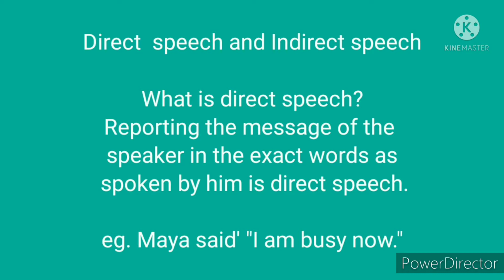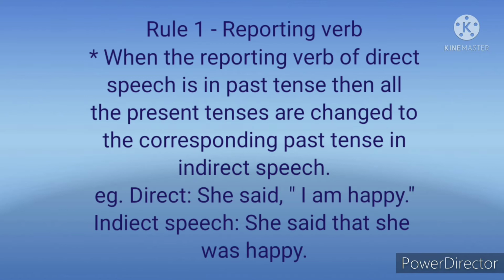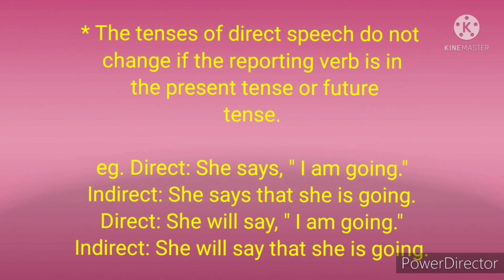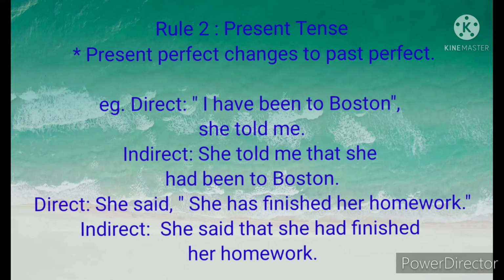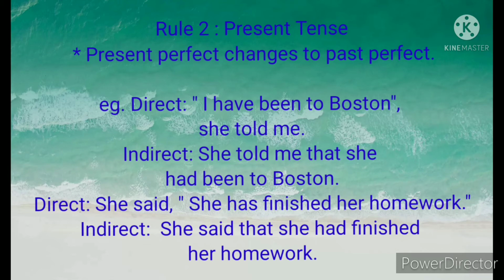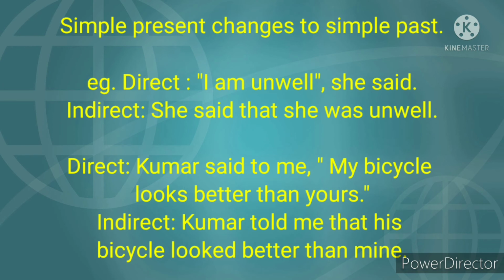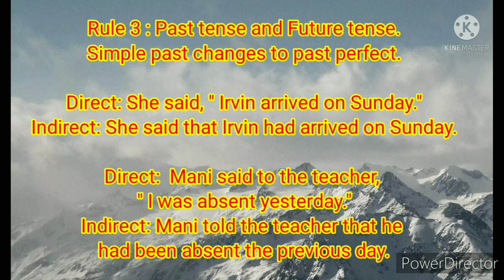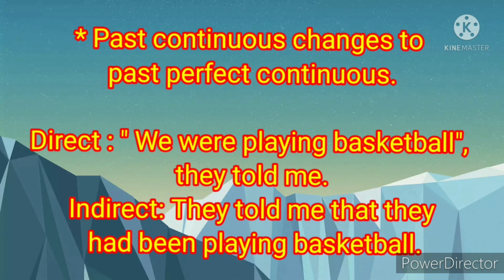Direct and Indirect speech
Rule 1 - 3